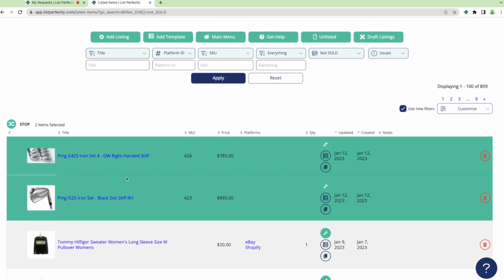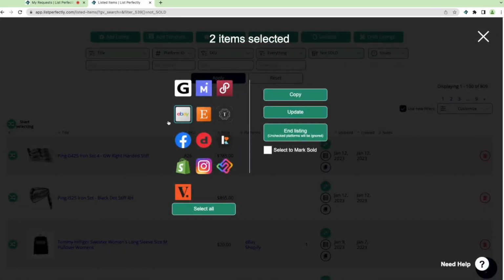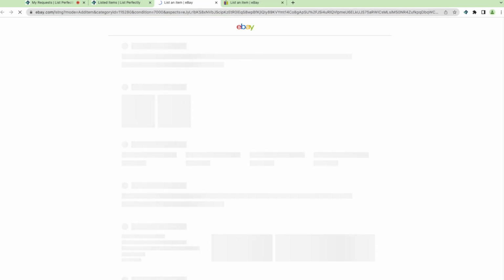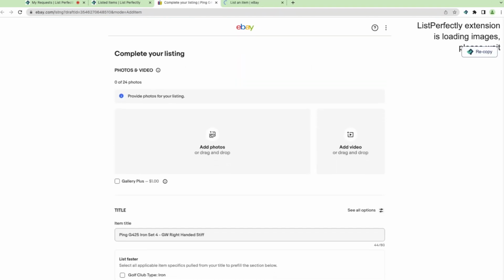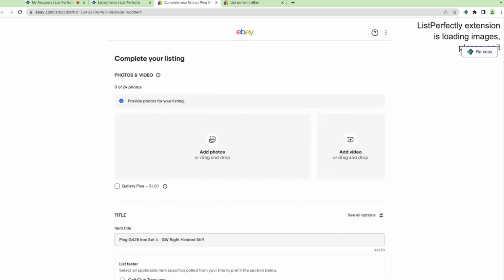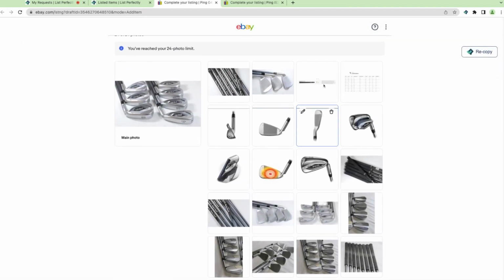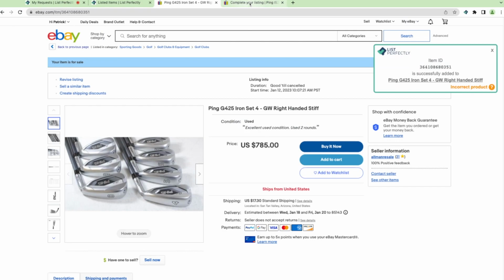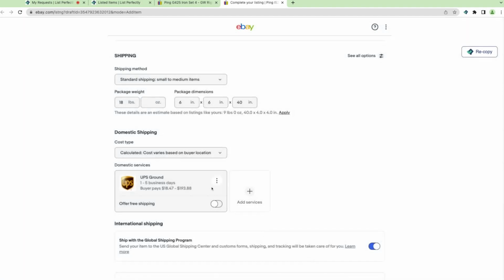How To Crosslist 24 Images to eBay with List Perfectly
Watch this quick video to learn how to crosspost 24 images to eBay with List Perfectly. eBay has increased their images to 24 per listing and List Perfectly has got you covered. List Perfectly already allows you to have up to 30 images per listing on any plan.